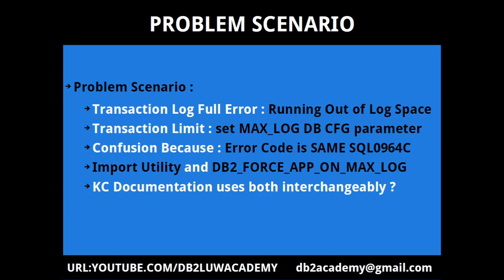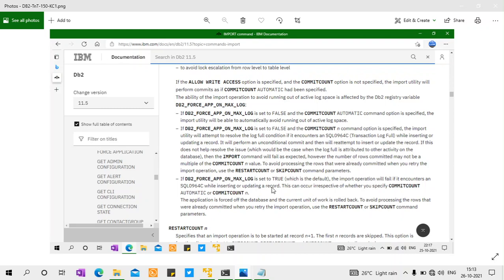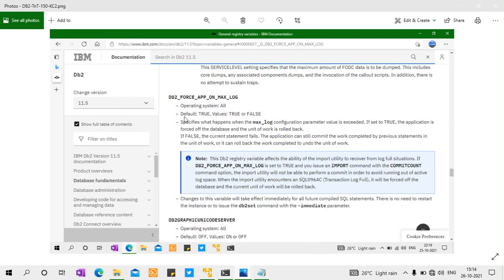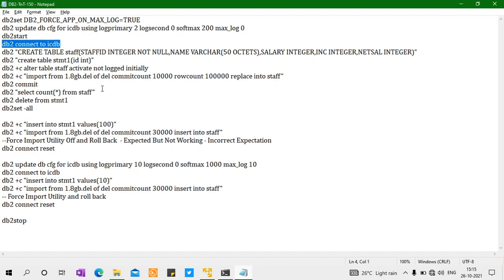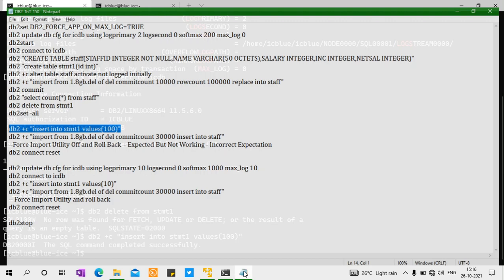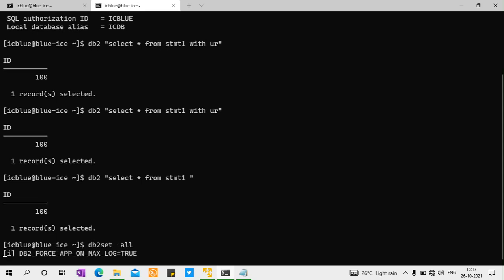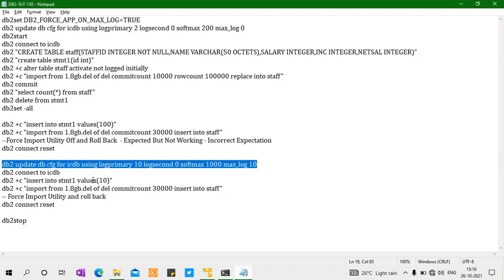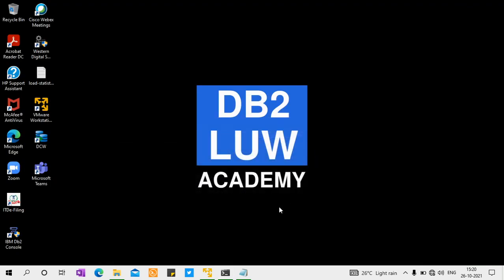Tips n Tricks Part 150 -Transaction Log Full Error is Different from Transaction Log Limit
Hi All,
Transaction Log Full Error is Different from Transaction Log Limit